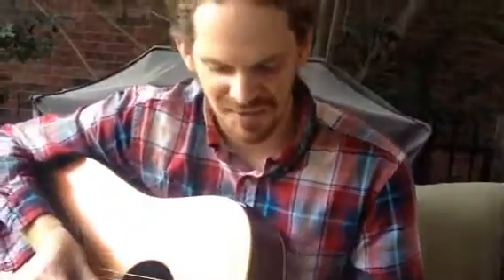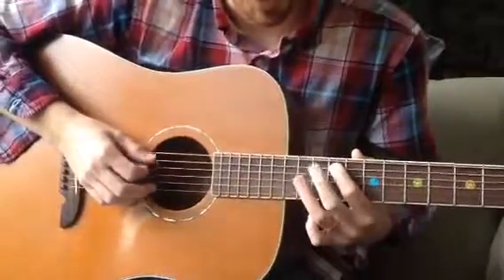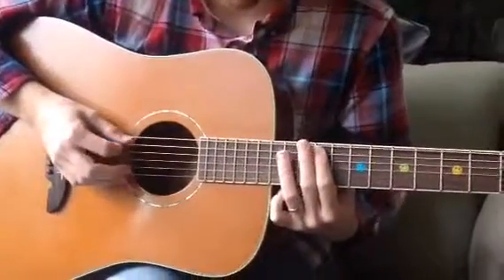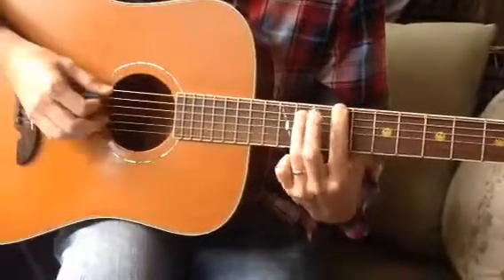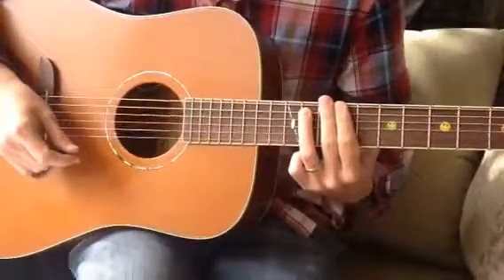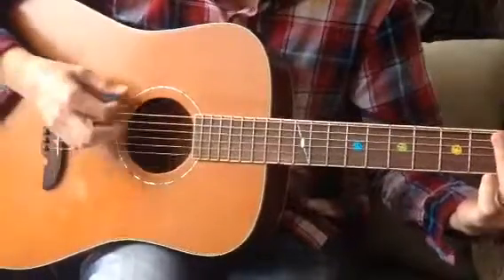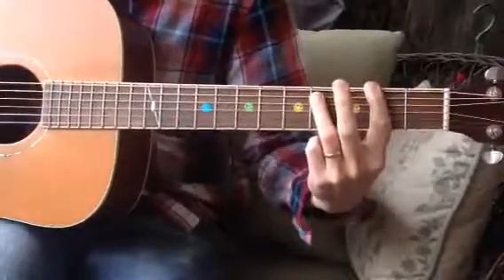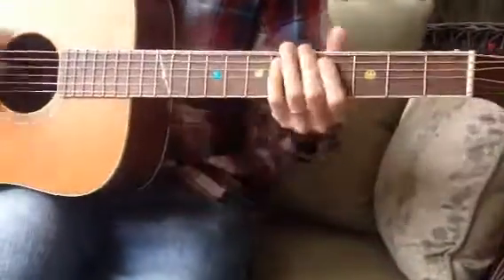Krisha lesson - rather be